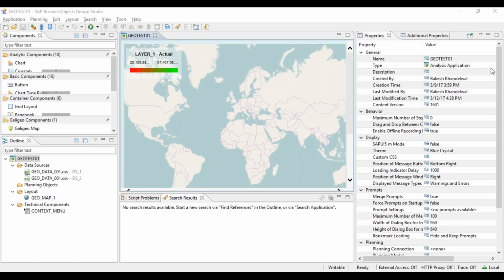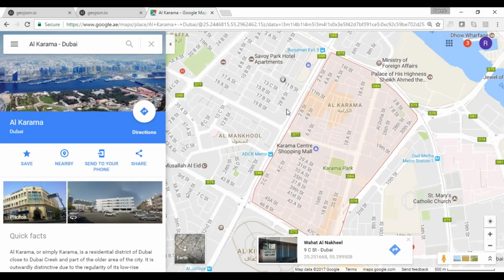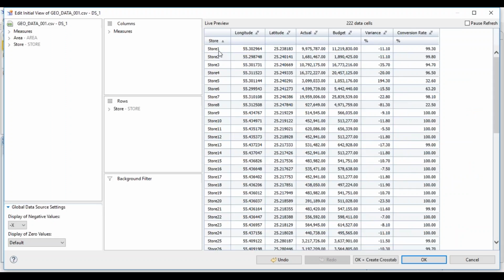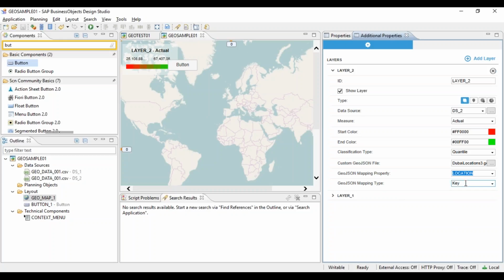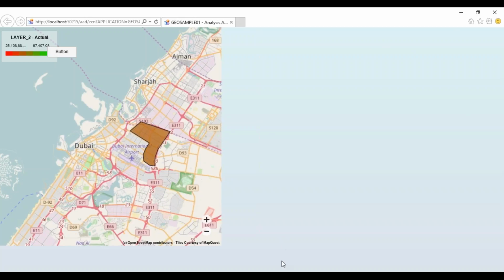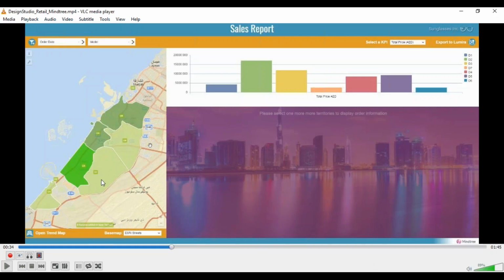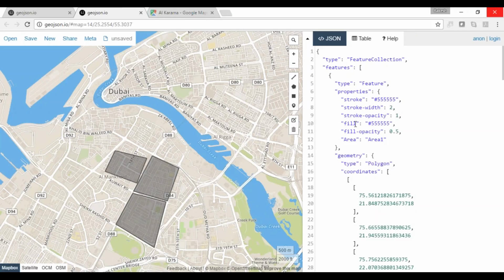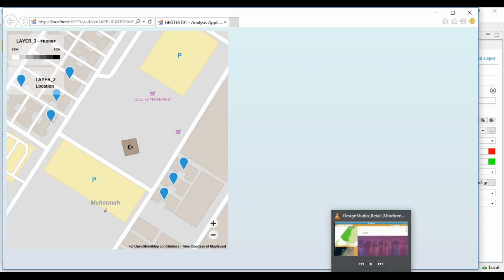SAP Design Studio Training - Class 8